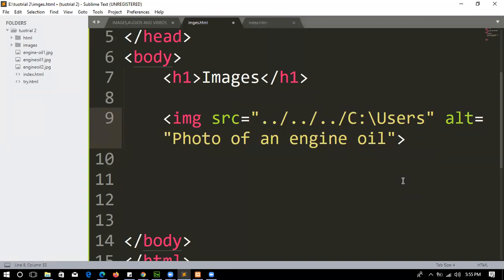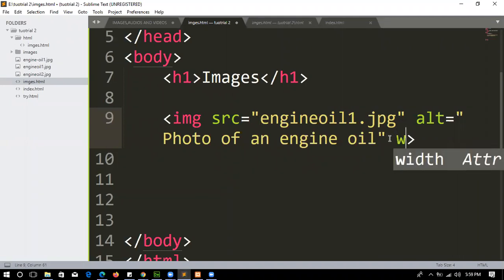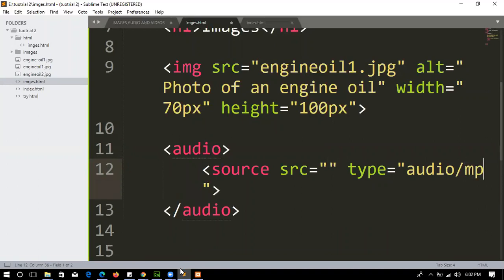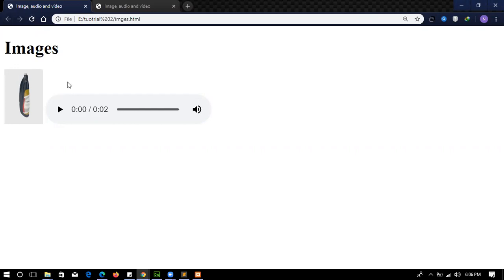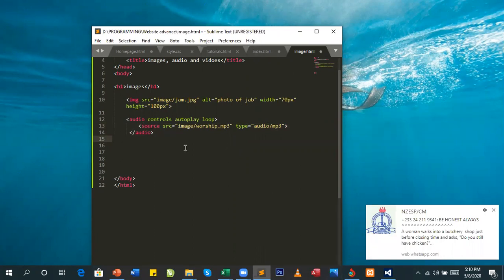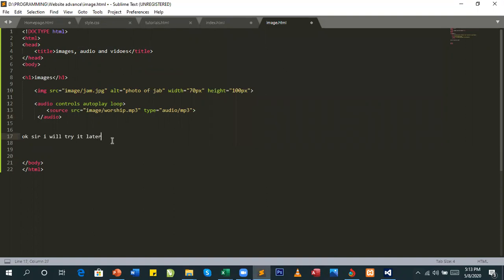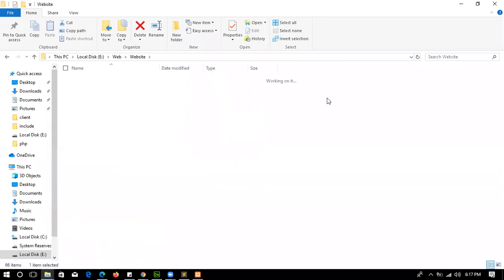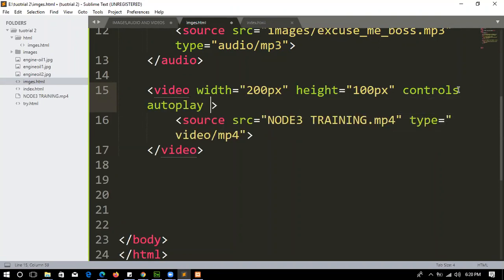Adding images, audios and video on a web page using html Part 2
Continuation on how to add images, audios and video on a web page using html